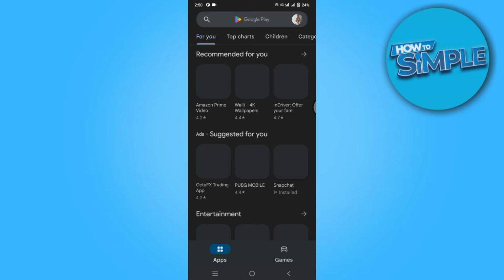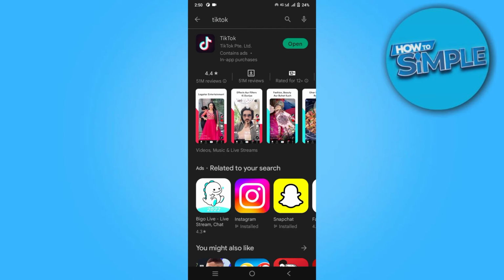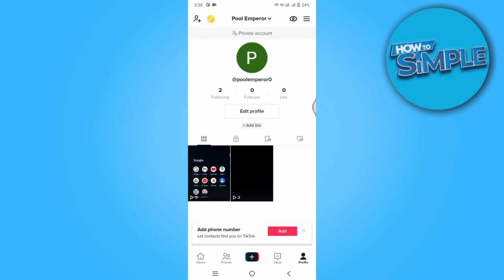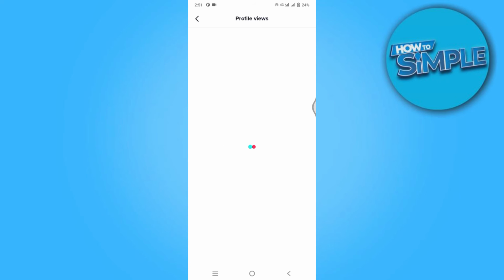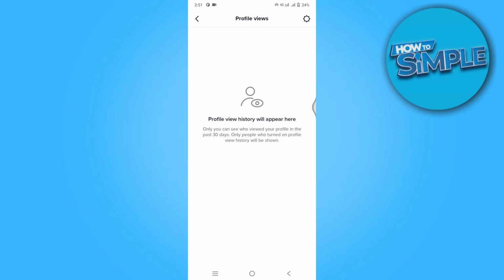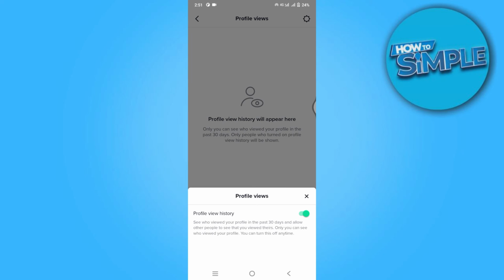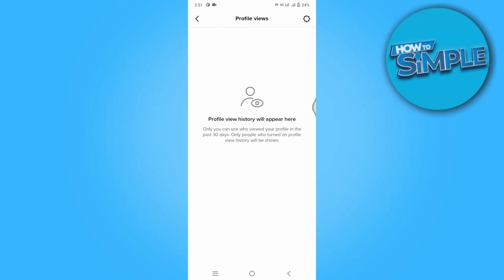How to Fix Profile View Option Not Showing Tiktok (Problem Solved)